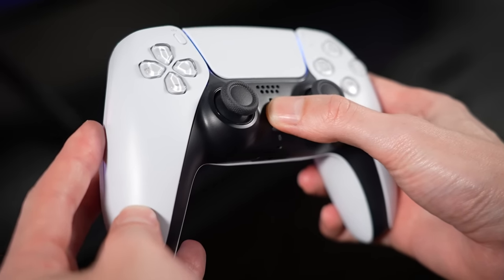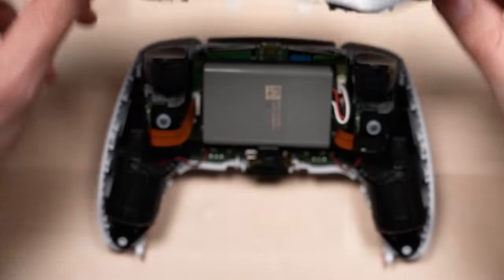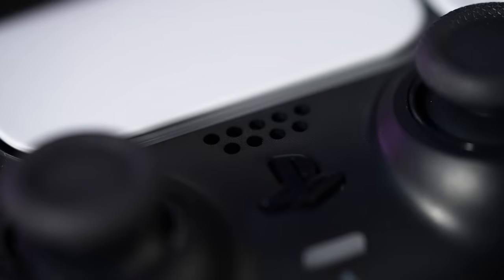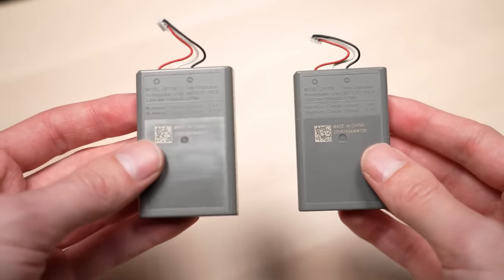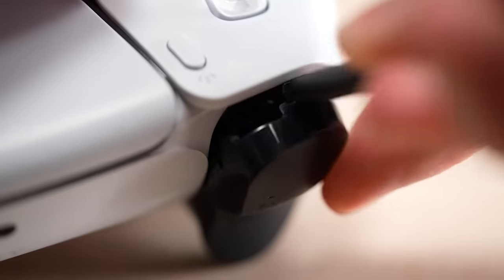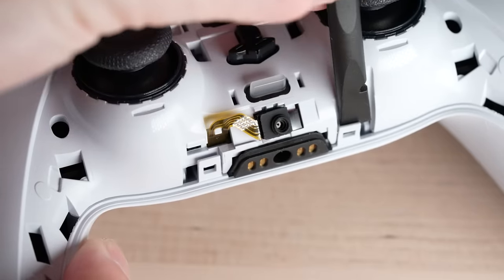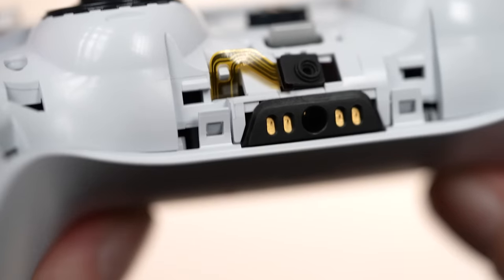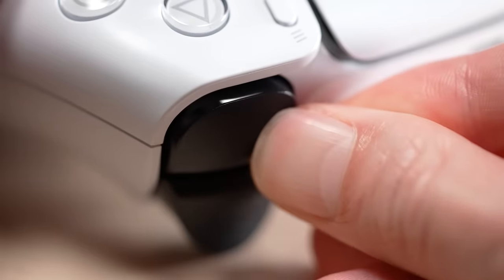Sadly, your Playstation controller won't last much longer..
Make your Playstation Controller last longer by just doing this.. Before It's too late! Here's the reason why your PS5 Controller Battery Life won't last long anymore. It's easy to fix! If your Playstation 5 controller doesn't hold charge, you can simply replace the battery easy. Doing this will make your Playstation controller like new again! I show you step-by-step how to make your Playstation controller last even longer.. Replace your controller battery to make it work like brand new!

You can find replacement DualSense Battery packs on Amazon & Ebay..

DualSense Replacement Battery
MODEL LIP1708